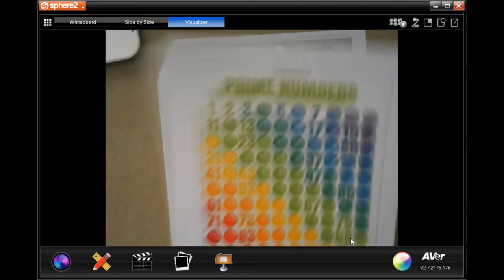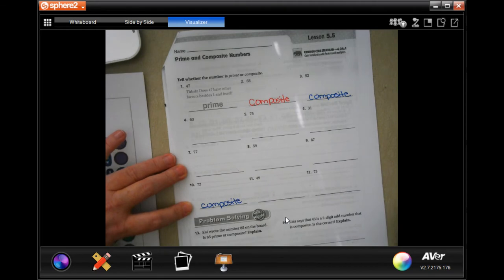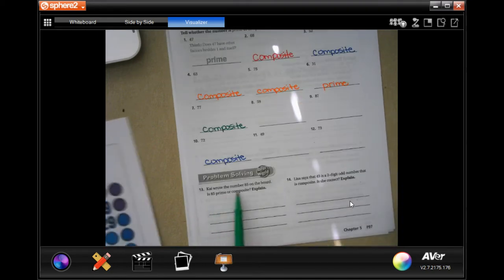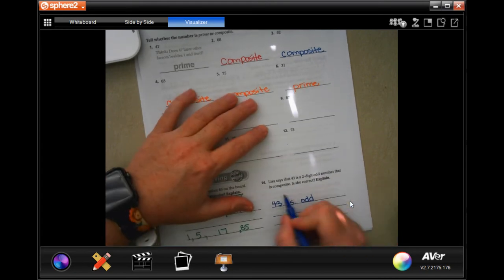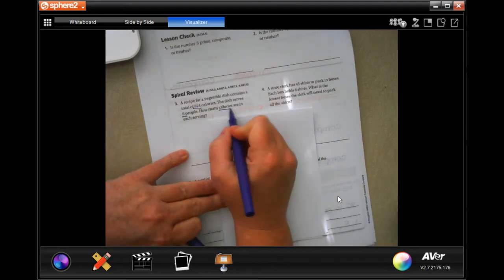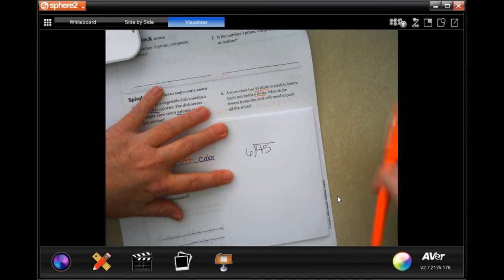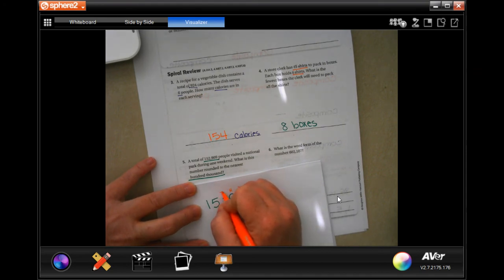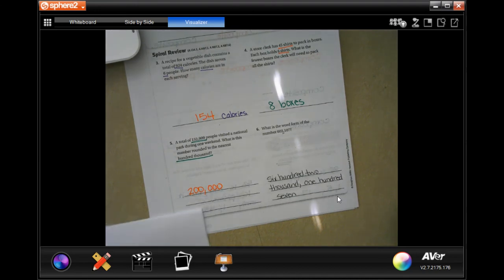4th Grade 5.5